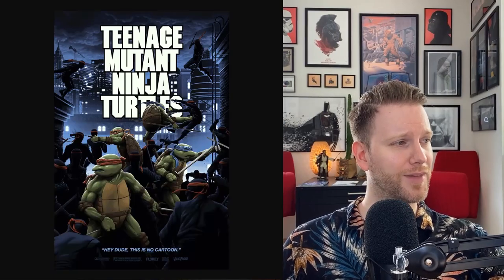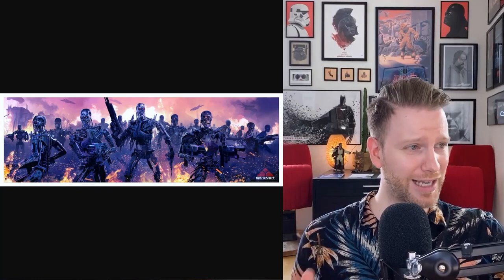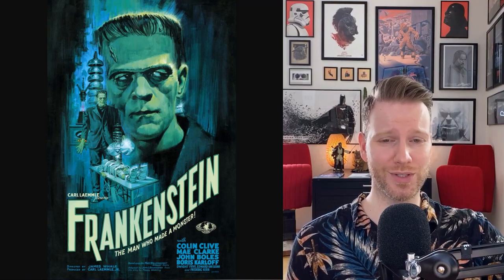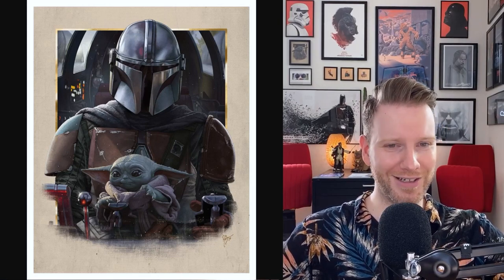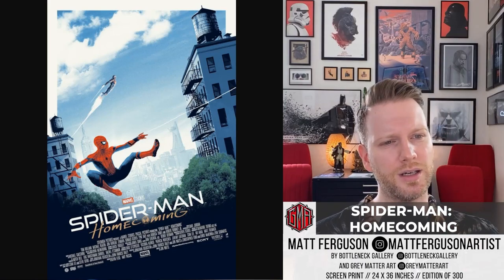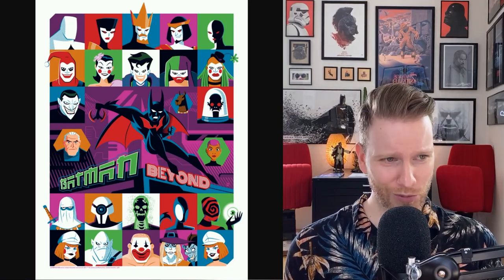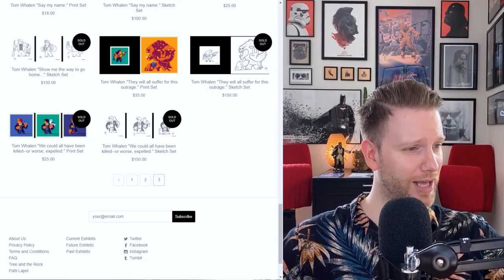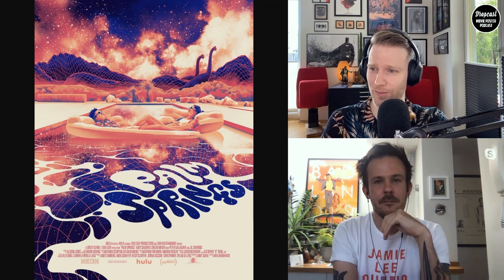DROPCAST - Movie Poster Podcast - Palm Springs by Matt Taylor and Releases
DROPCAST Movie Poster PodcastThis format ist part of the Instagram Blog Drop, you can find us under @dropmagofficial. We do reviews, news, and interviews that all have to do with the film business.

Today we will have soooo many releases that are still prior SDCC and the real SDCC releases will follow in 2 weeks. But I got another treat for you: We are talking to the great Matt Taylor about his Palm Springs release with Mondo.